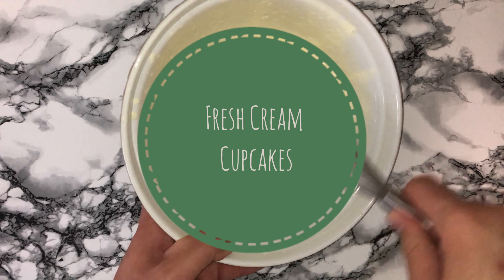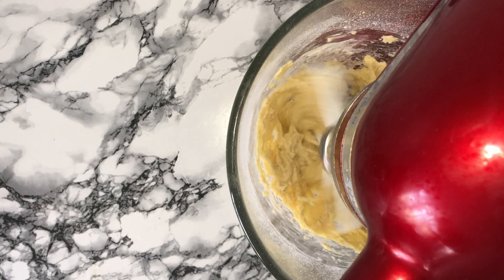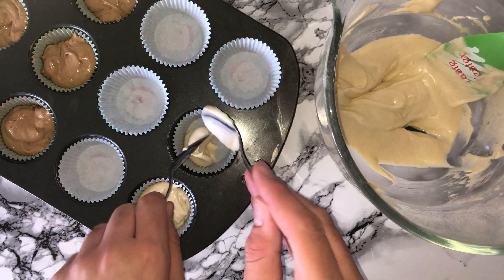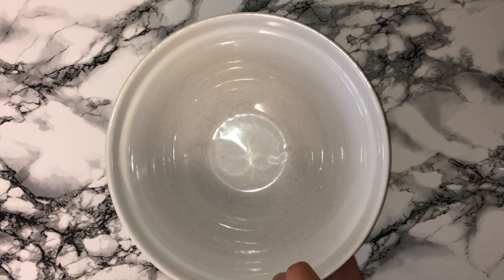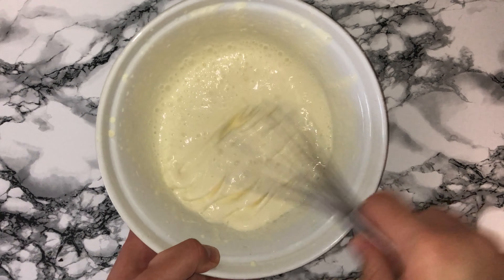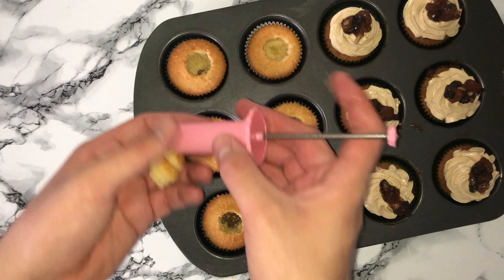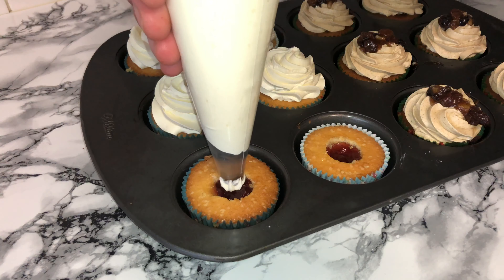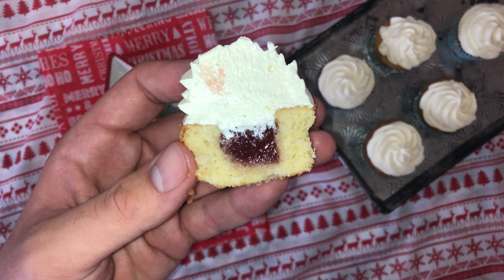Fresh Cream Cupcakes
Hi there - welcome! You join me for bakemas 2020. Today I’ll be a showing you how to make . Let’s get started, shall we?